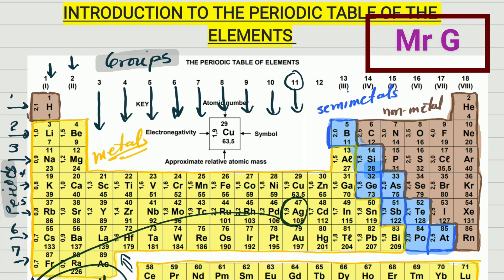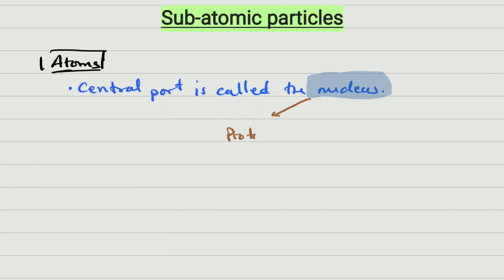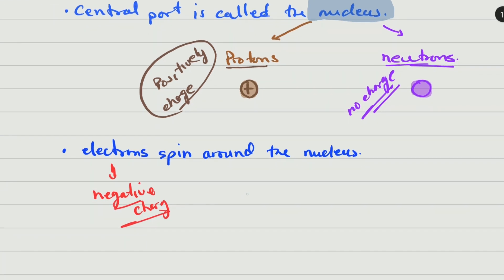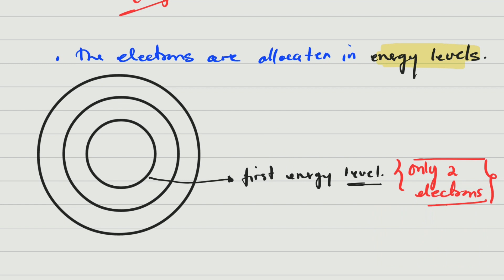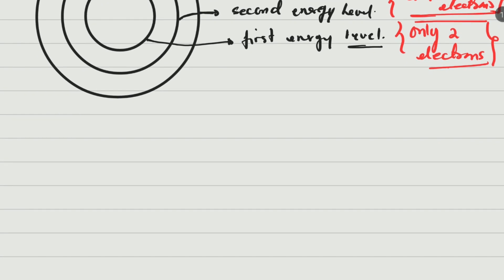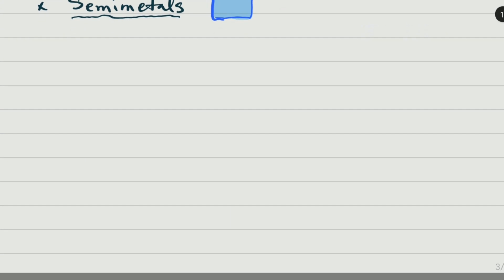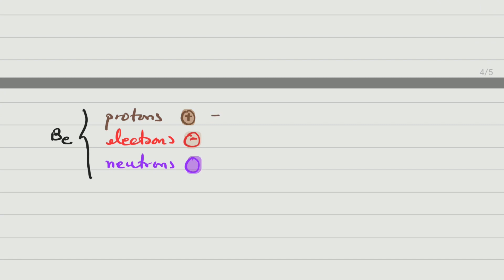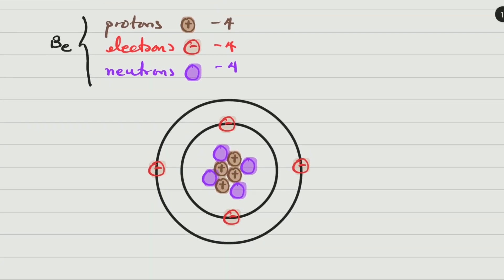Subatomic particles (Grade 8)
In this video you will learn about subatomic particles (protons, neutrons and electrons) and how to draw atoms.